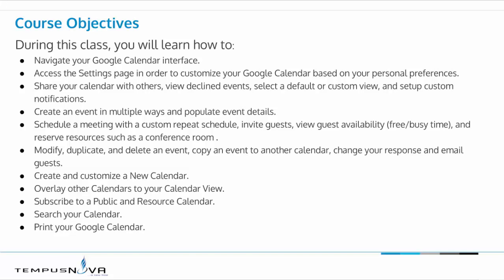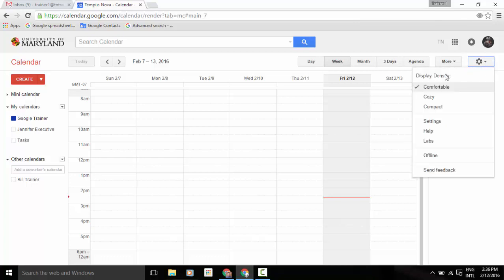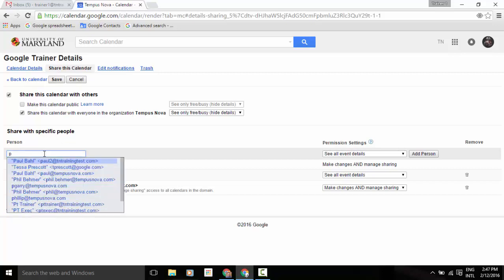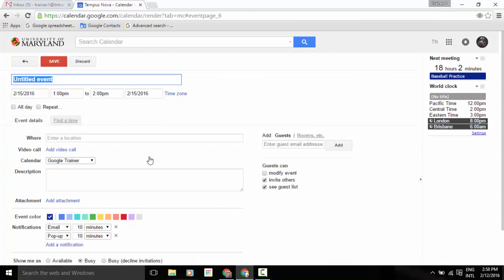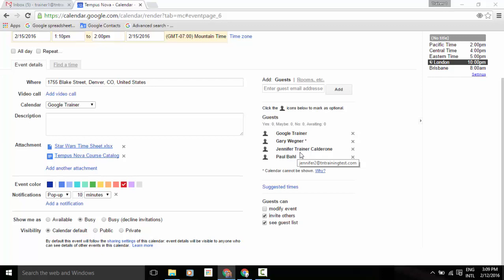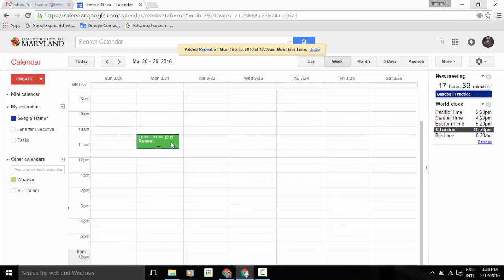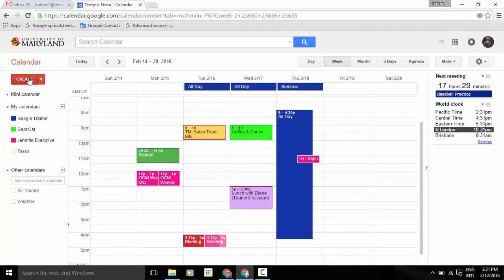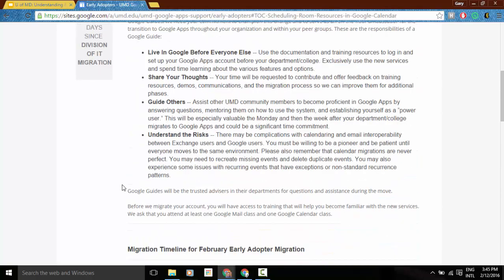Understanding & Applying Google Calendar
This video covers the basics of Google Calendar. If you have a question about Google Suite, the IT Library usually has the answer.